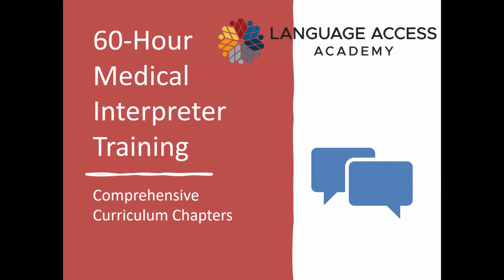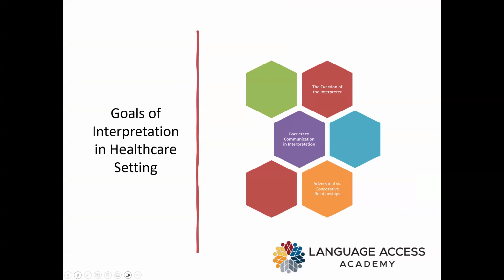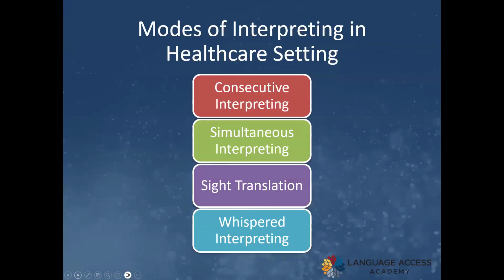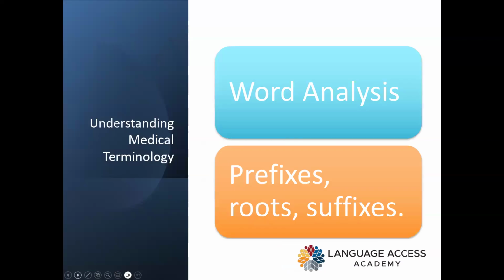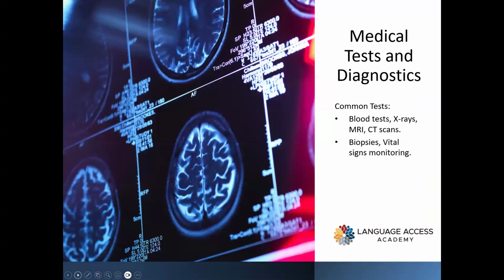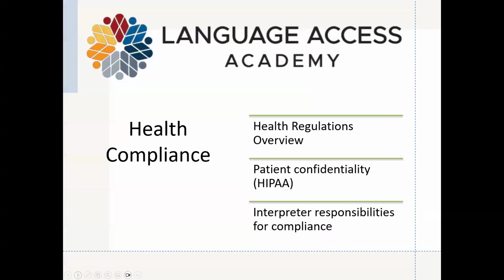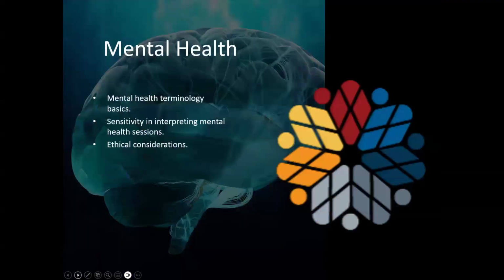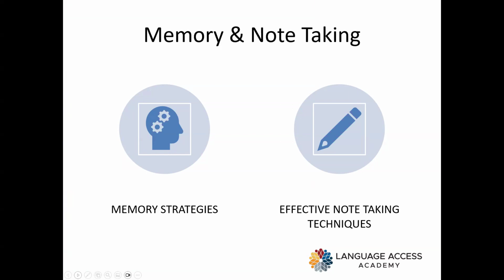60 Hour Medical Interpreter Training